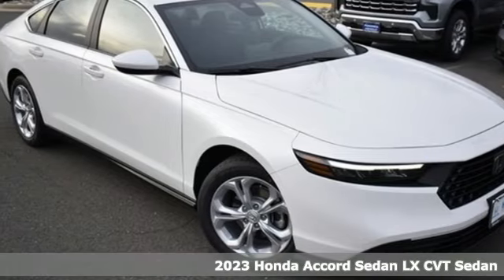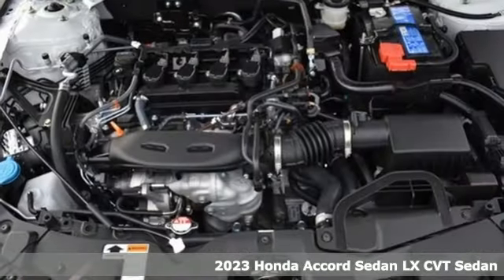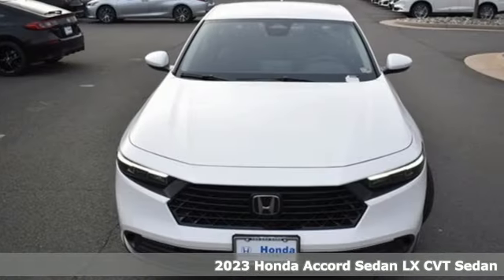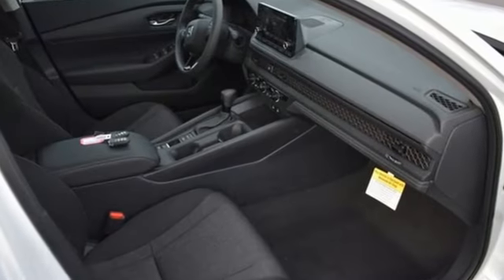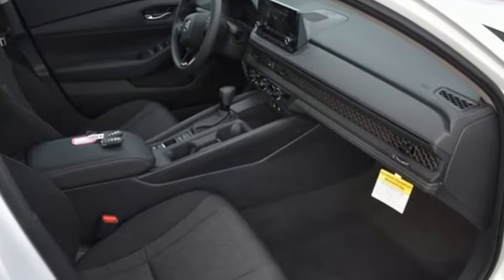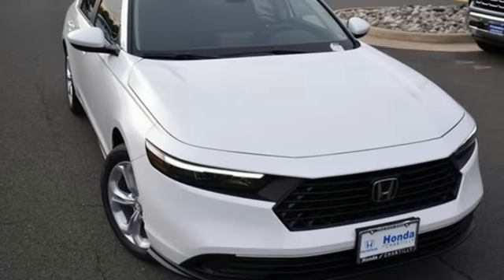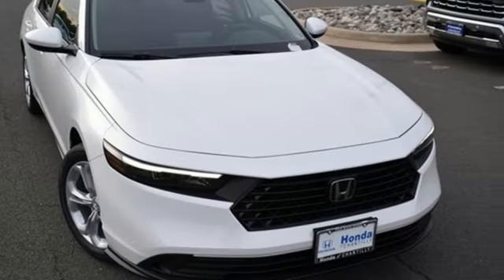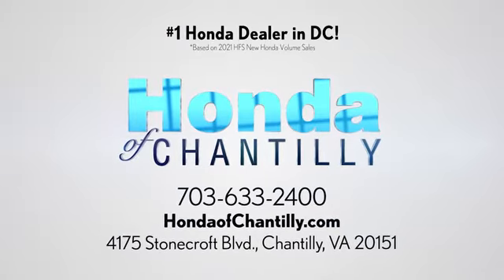New 2023 Honda Accord 1.5T Washington DC MD Chantilly, DC HCPA009243 - SOLD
Year: 2023
Make: Honda
Model: Accord 1.5T
Trim: LX
Engine: 1.5T I4 DOHC 16V Turbocharged VTEC
Transmission: CVT
Color: White
Interior: Black
Stock #: HCPA009243
VIN: 1HGCY1F20PA009243
Platinum White Pearl 2023 Honda Accord LX CVT 1.5T I4 DOHC 16V Turbocharged VTECbrbrbr29/37 City/Highway MPG We make every effort to provide accurate information but please verify options and price with management before purchasing. All vehicles are subject to prior sale. All financing is subject to approved credit. Dealer installed options are additional. Stock photo colors, options and trim levels may vary. Not responsible for typographical errors. Published price subject to change without notice to correct errors and omissions or in the event of inventory fluctuations. Vehicle offers/prices & internet price quotes valid for 48 hours from initial posting date, subject to change by dealer/manufacturer without notice. Vehicles may be in transit to dealer. Vehicle photos may not match exact vehicle. Please call to confirm availability status. All prices exclude taxes, title, license, and a $899 documentation fee. Model tested with standard side airbags (SAB). Government 5-Star Safety Ratings are part of the National Highway Traffic Safety Administration (NHTSA). New Car Assessment Program **Based on model year EPA mileage ratings. Use for comparison purposes only. Your mileage will vary depending on driving conditions, how you drive and maintain your vehicle, battery pack age/condition, and other factors.

Address:
4175 Stonecroft Boulevard